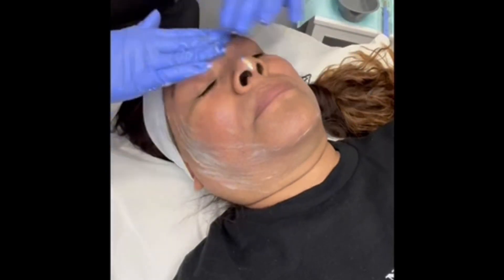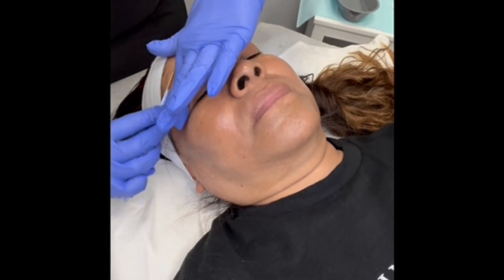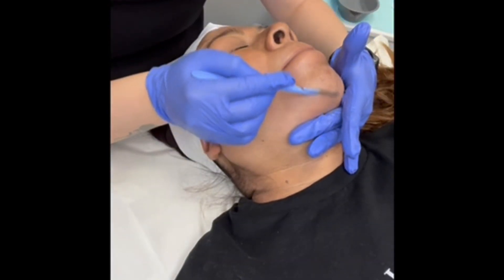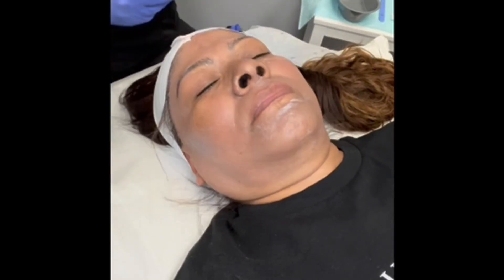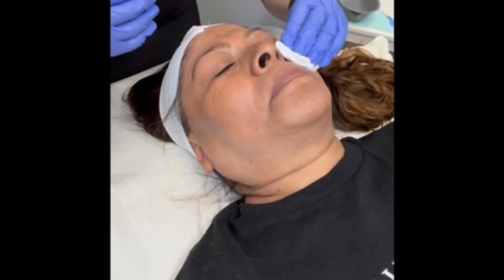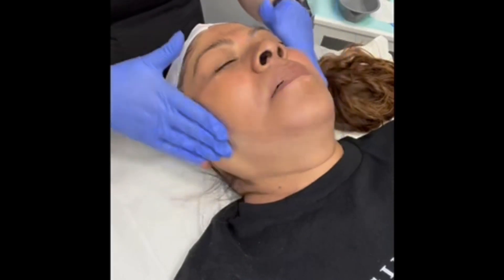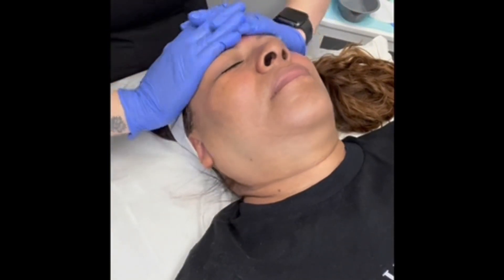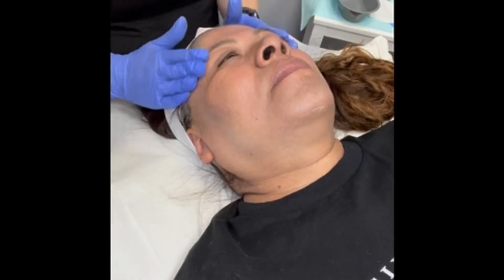W.H.Y. Wednesday - Hyperpigmentation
W- What is this?
hyperpigmentation is an umbrella term used to describe the darkening of the skin. This often presents in a spot like fashion and can be caused by a number of different things. Hyperpigmentation typical caused by the over production of melanin in certain areas of the skin, this can be caused by anything from sun exposure, hormones and trauma to the skin. Some different types of hyperpigmentation include Melasma, Sun Spots and Post-inflammatory Hyperpigmentation.

What is Melasma?
Melasma is a form of hyperpigmentation that is typically symmetrical on the face (meaning there is probably a matching pigmentation patch on the other side of the face) and appear in areas under as under the eyes, cheeks and forehead. This is caused by the production of melanocyte-stimulating hormone (MSH), this will active myelocytes and cause skin discoloration. Stimulation of MSH can be caused by a number of things such as stress, heat, sun exposure, hormones and pregnancy.

What are Sun Spots?
Sunspots are dark, flat spots that can appear anywhere on the body from sun exposure. They tend to become more prevalent as we age from damage that was caused by our younger days. Sun spots are considered to be harmless but you do always want your doctor to take a look at them to differentiate sun spots from skin cancer.

What is Post-inflammatory Hyperpigmentation?
Post-inflammatory Hyperpigmentation is usually caused by increased melanin production due to some sort of trauma to the skin. This can happen from things like an allergic reaction, laser, infection or a wound. This is going to be more common in those with darker skin because darker skin already has an increased amount of melanin so it is easier to trigger this kind of reaction. But ultimately it can happen to anyone.

H-How does it work?
Hyperpigmentation causes a skin discoloration and an unevenness in skin tone. So, the question is how can you treat your hyperpigmentation? First and foremost is to WEAR YOUR SUNSCREEN! And yes. every single day. This will help prevent sun spots and photoaging damage from forming. Now that we got that out of the way, let's talk topical treatments. One of the most effective ways to treat hyperpigmentation is chemical peels! Certain chemical peel ingredients such as TCA, hydroquinone, lactic acid, Alpha-Lipoic Acid and Kojic Acid can help target hyperpigmentation, reduce discoloration and promote a more even skin tone. Often a combination of these different ingredients are used. The goal is to help lighten the discoloration and disrupt hyperpigmentation pathways to prevent new hyperpigmentation from forming. It is always best to consult a skincare professional to determine what is best for you and your goals.

Y- Why is it important to you?
Treating hyperpigmentation is a process but certainly can be done! It can be a slow process because you do not want to irritate your skin with harsh products or do too much too fast. But if you talk with your skincare professional you can find a daily skincare routine tailored to your goals with the appropriate professional treatment incorporate to help you achieve your goals.